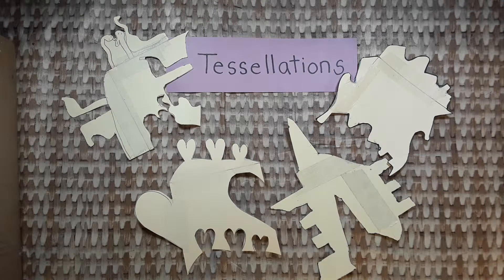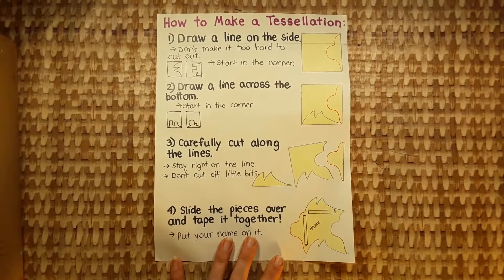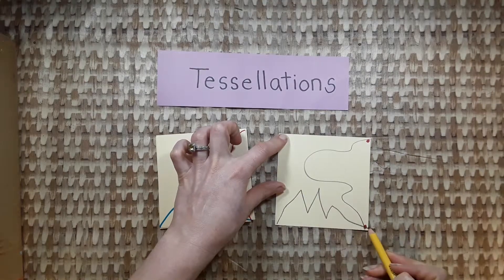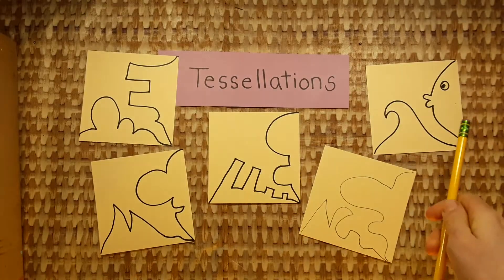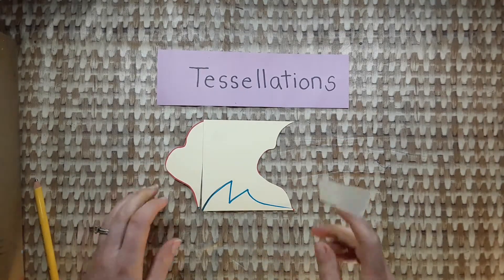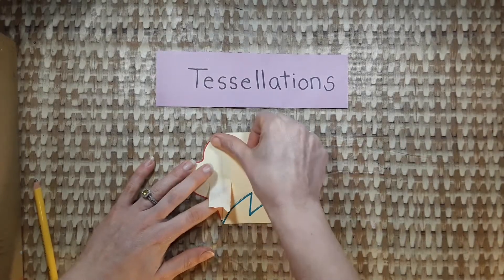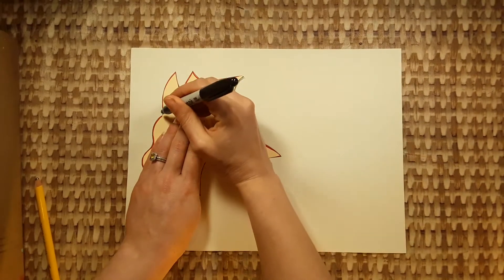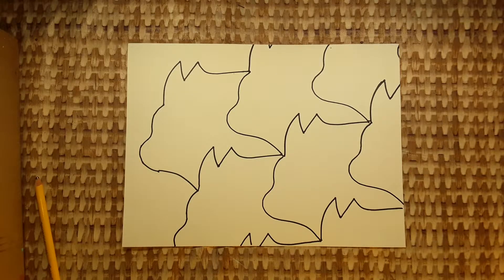Projects: Tessellations: Slide Tessellations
How to make a slide tessellation.